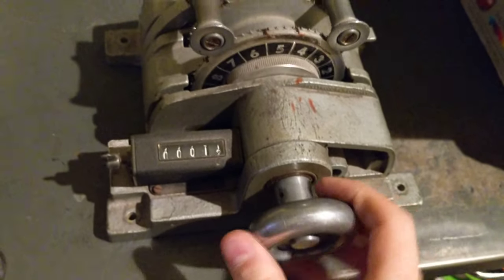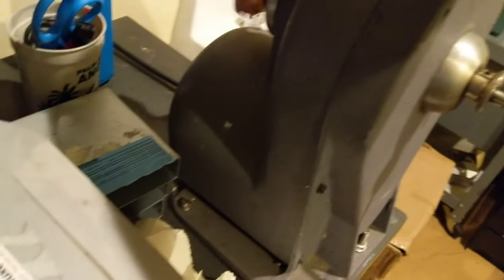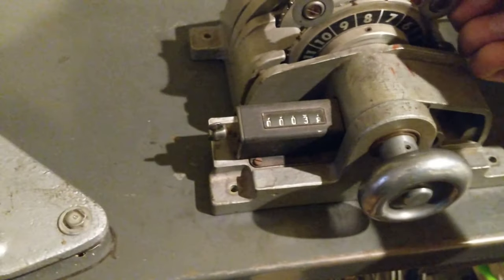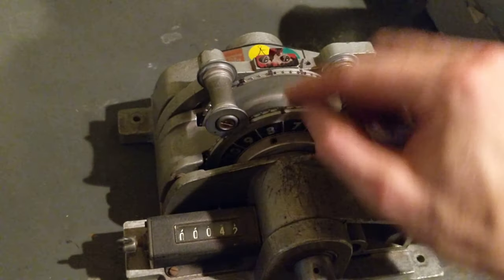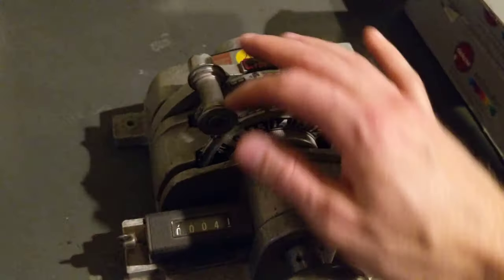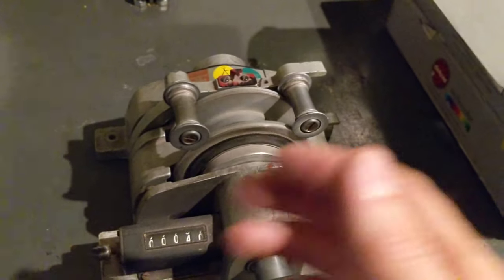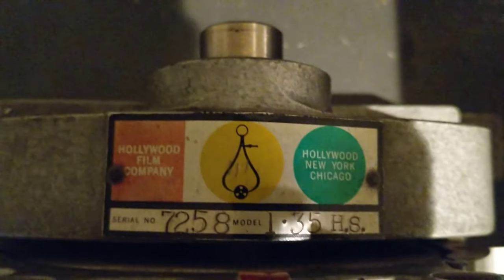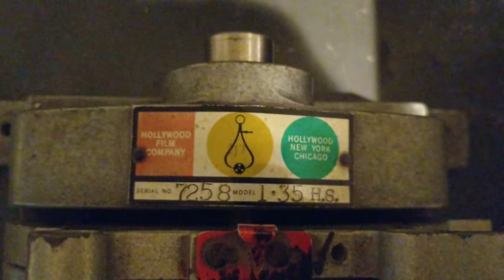35mm film counter